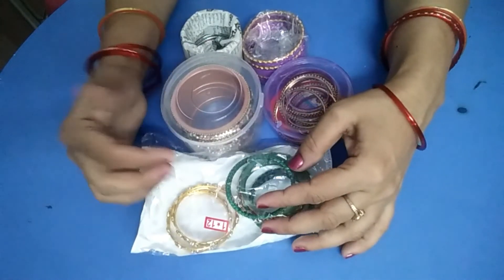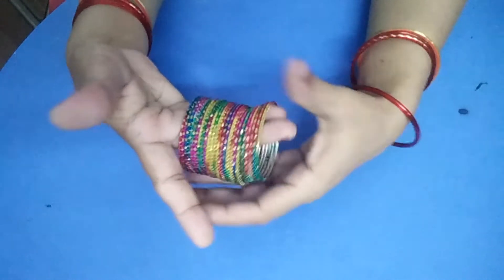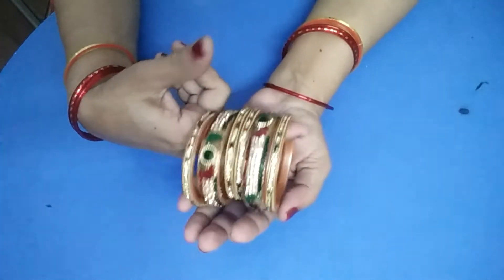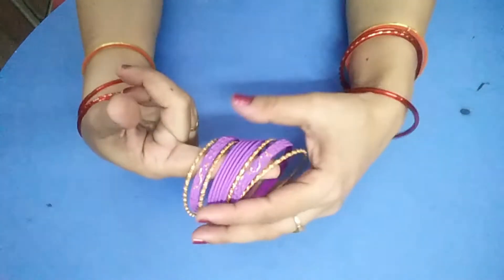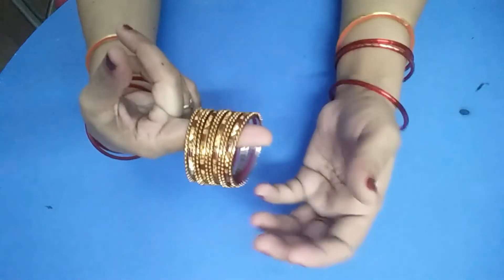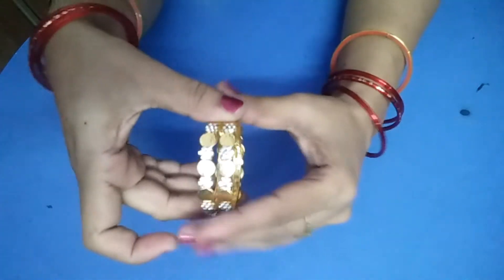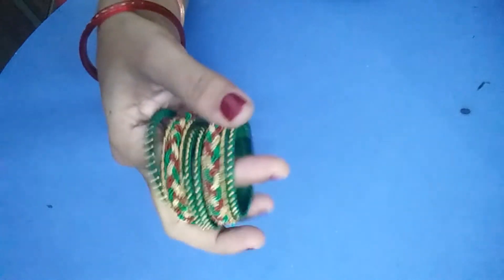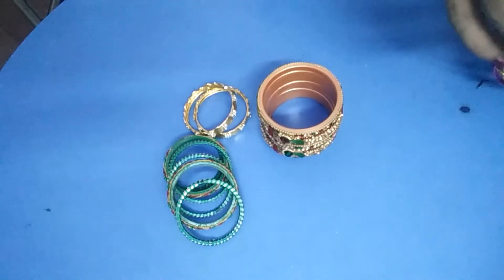గాజులు గీసుకొని మీ పిల్లలకి గాయాలు కాకుండా ఉండాలంటే ఇలా చెయ్యండి🤗